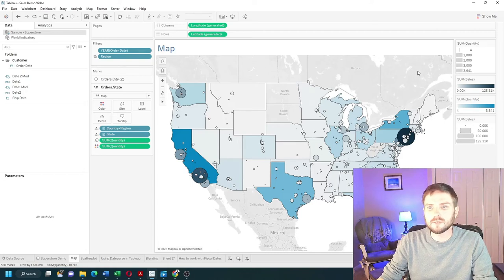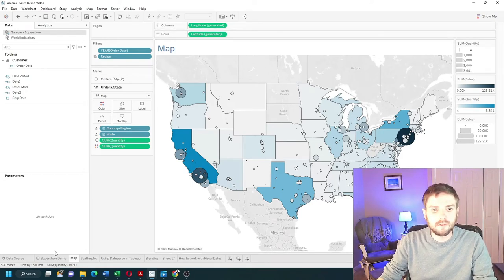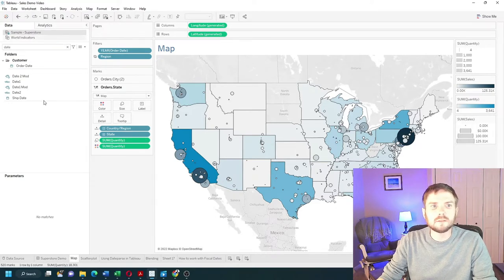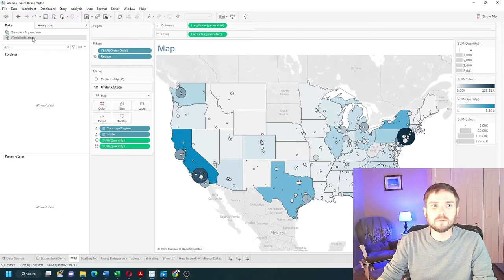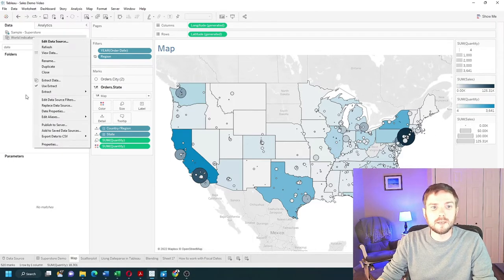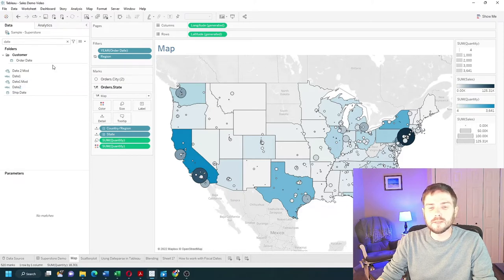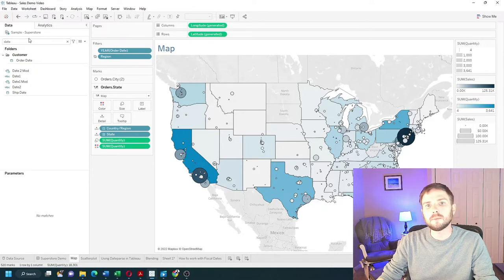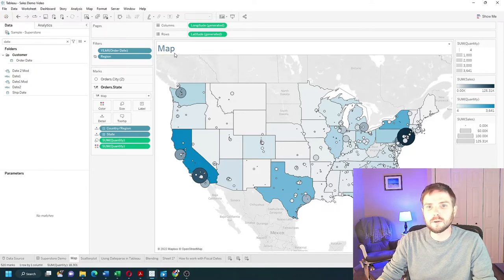How to Close or Delete a Datasource from a Tableau Workbook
Subscribe How do you close a data source in Tableau desktop in my case I have a dashboard built using sample Superstore I had this world indicators data source but I don't need it anymore I can right click World indicators and select close this will completely close it out of my workbook if there were any sheets connected to that data source they would be completely deleted and disappear from the workbook hope this helps